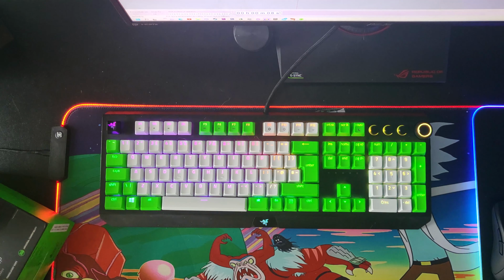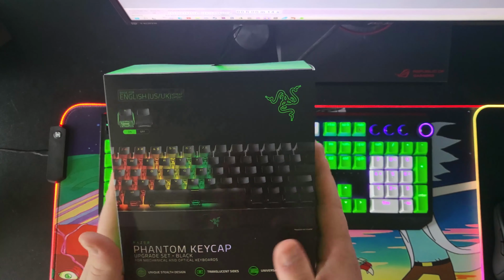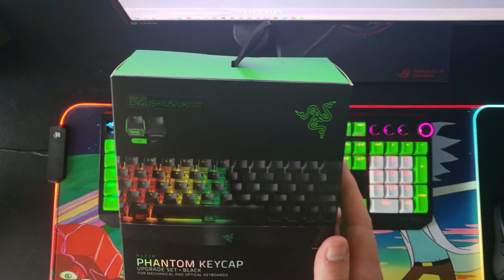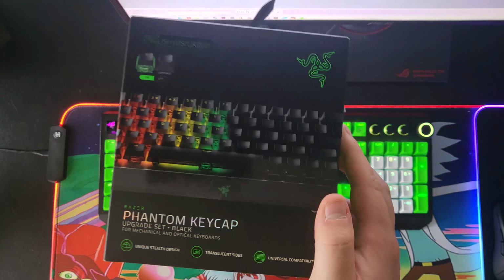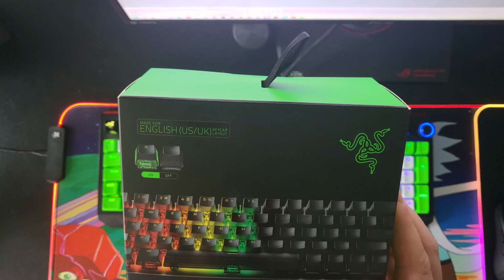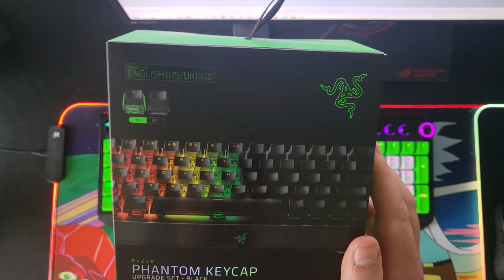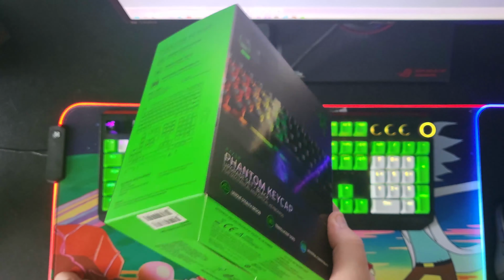Razer's NEW Phantom Key Caps! Unboxing Review!